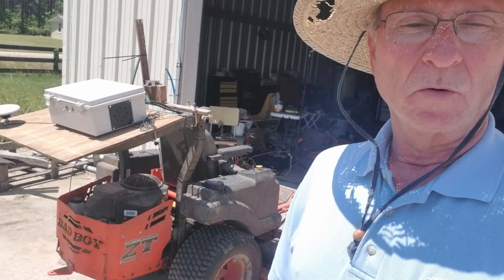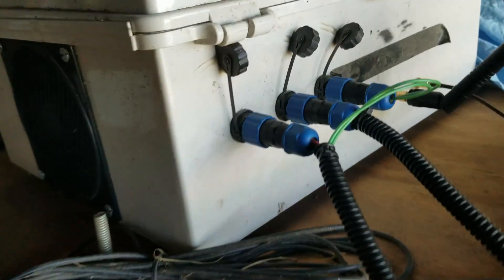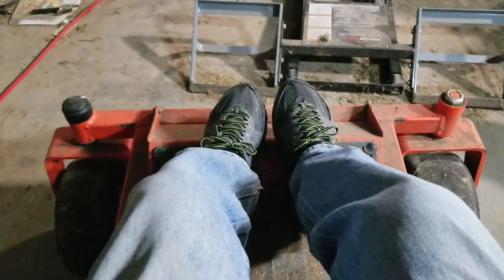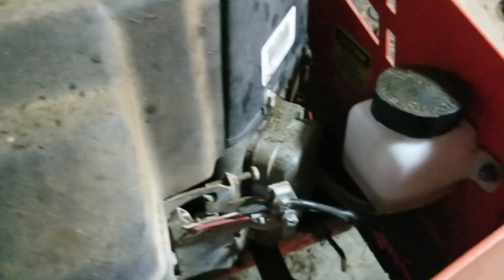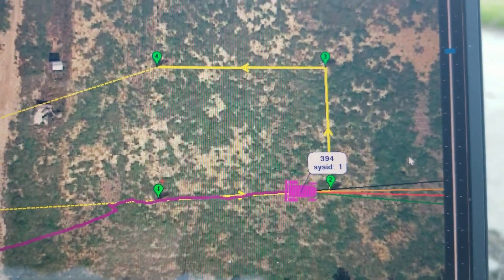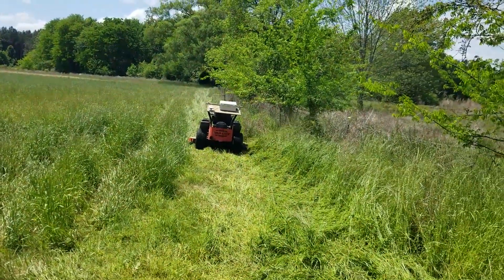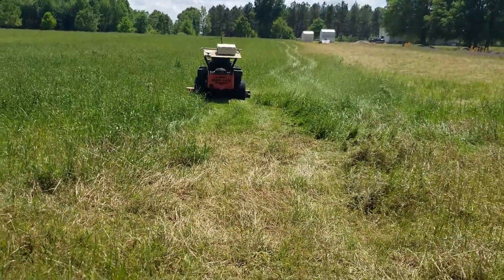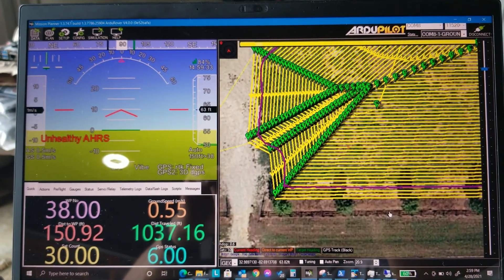First Run After Rewiring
Finally I have my mower back in operation with new hydraulic reservoirs and lines to the transaxles (very easy fix) and new wiring for the controls. Fortunately no factory wiring was damaged.

The first run gives a good illustration of why a good heading is important and how difficult it is to have a good heading on a large rover with lots of metal flying around! Thankfully, the new GPS Yaw feature in Ardupilot, made possible by Ublox F9P GPS modules, comes to the rescue as Yuri shows in his excellent video This feature is coming soon to a mower near me!!!